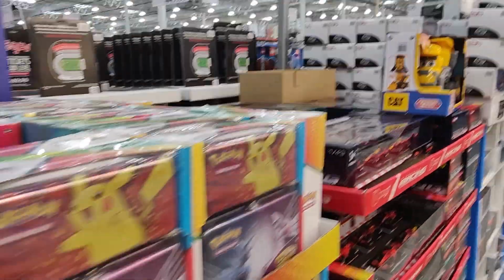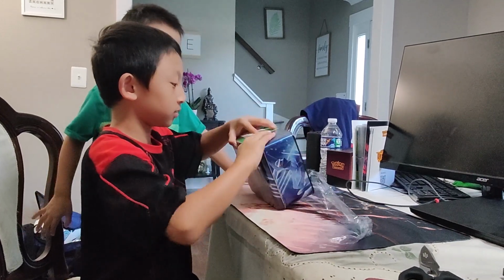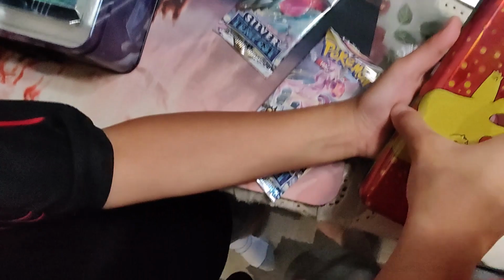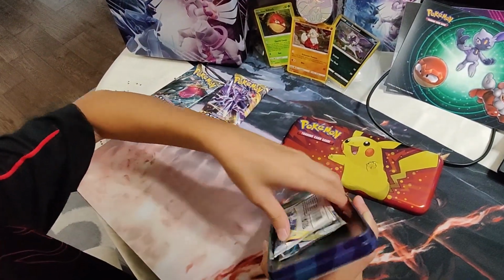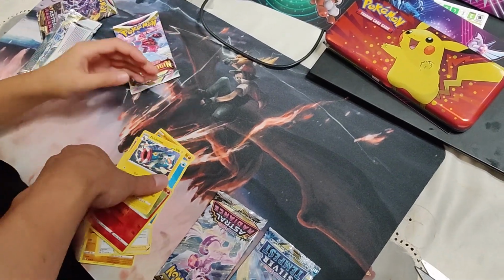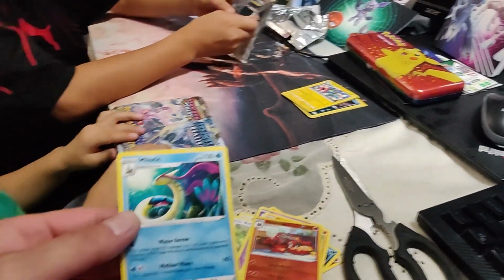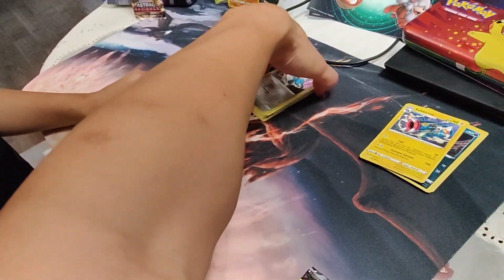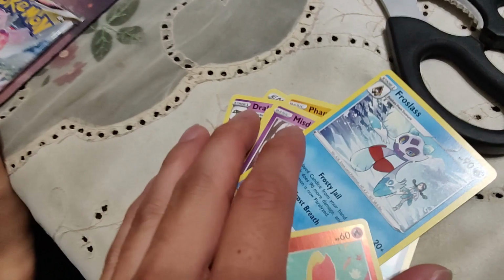Costco Pokemon On Sale Now OPENING